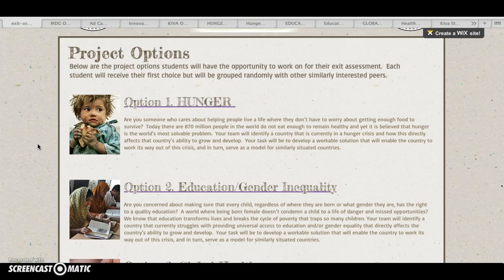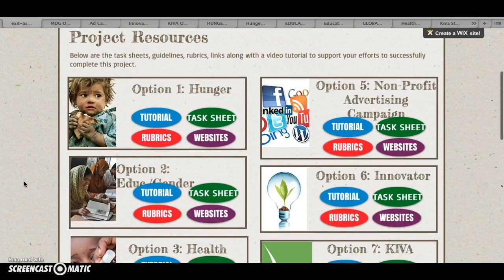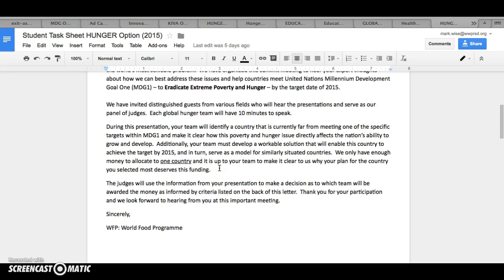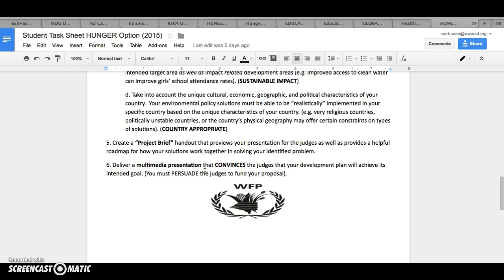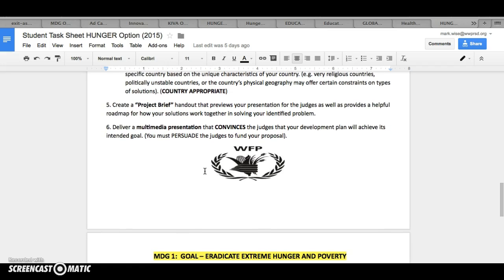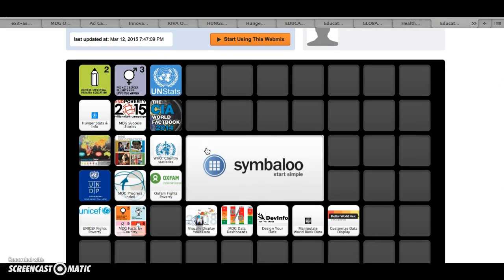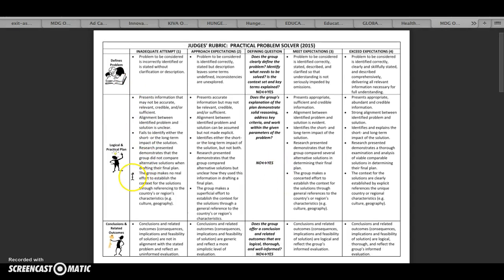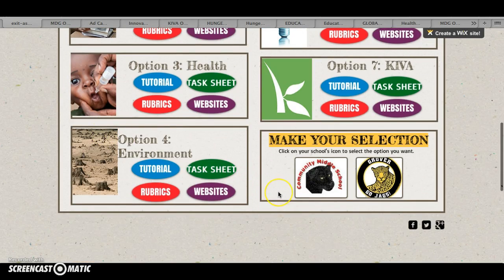MDG Option Video Tutorial